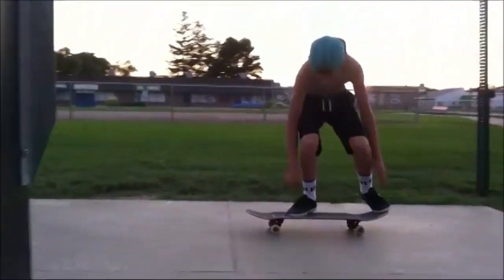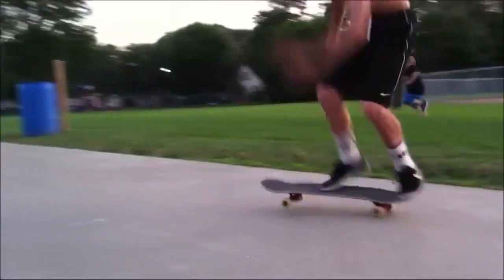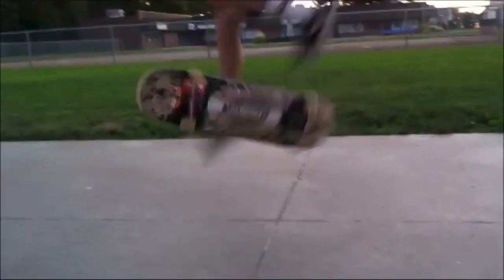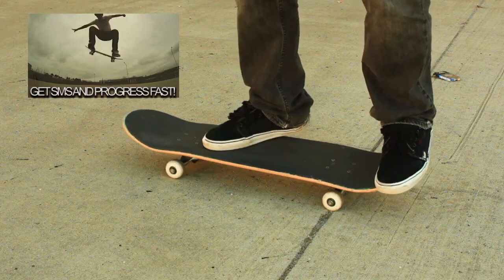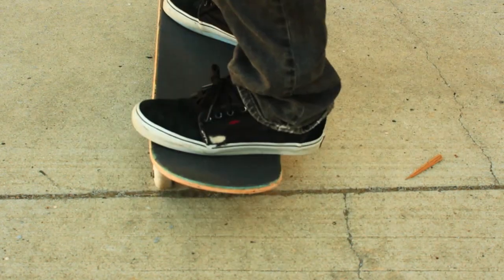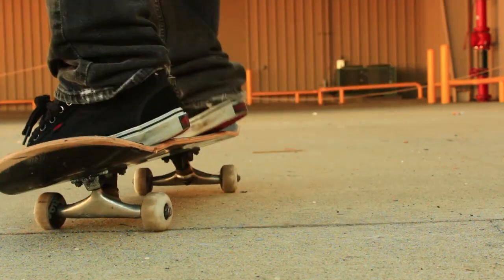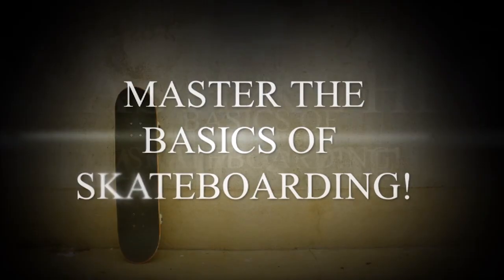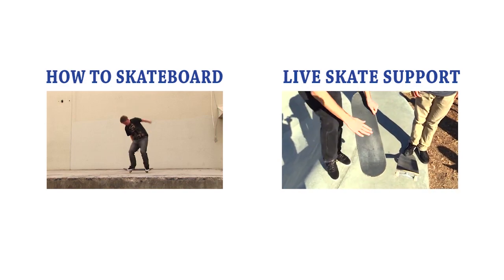AMAZING TRE BOMB SKATE SUPPORT